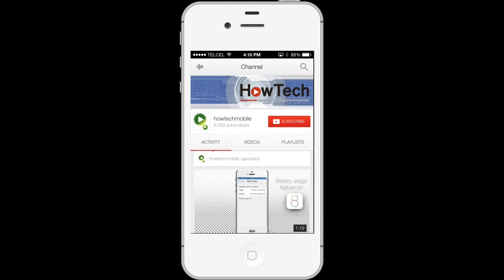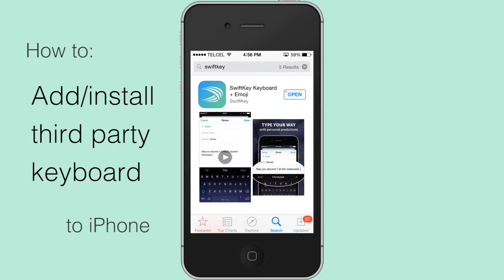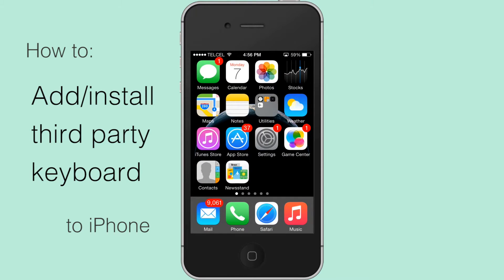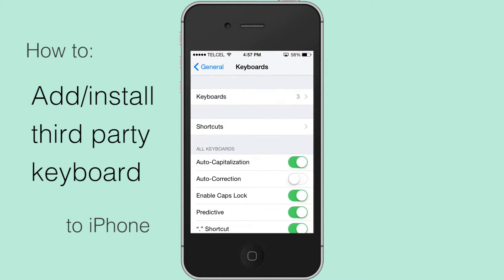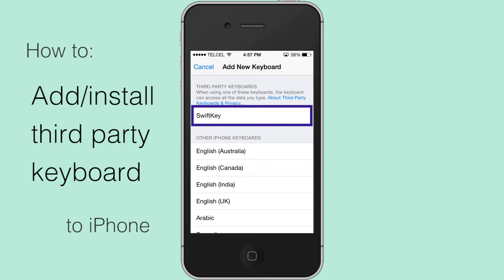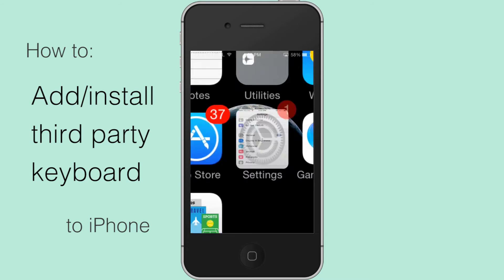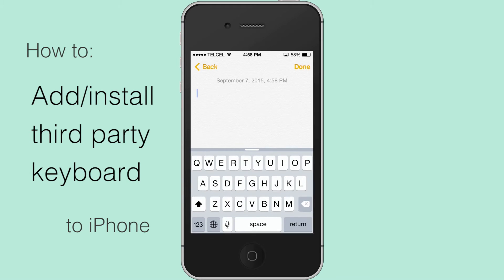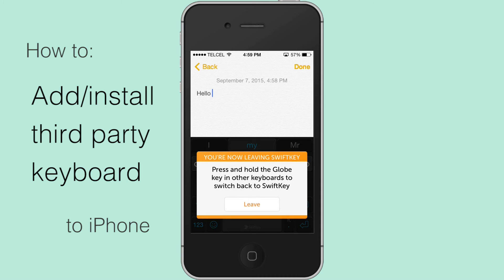How to add/install external third party keyboard for iPhone and iPad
This tutorial will show you how to add install external third party keyboard for iPhone

Introduction: iOS 8 gained the ability for users to add third party keyboards to their iPhone, iPad, and iPod touch.  Such keyboards are available to download from the App Store.

You’ll need to download a third party keyboard before being able to add it to iOS, and when you download a keyboard, you must activate it separately. Here is the multi-step process

Step # 1 - Head to the App Store and download a third party keyboard like Swype, Swiftkey, or another

Step # 2 - Open the Settings app and go to “General” and then choose “Keyboard”.

Step # 3 -  Tap on “Keyboards” and then select “Add New Keyboard”

Step # 4 - Select the keyboard you downloaded in the first step.

Tap on the newly added keyboard and flip “Allow  Full Access” to ON*.

Step # 5 - Exit out of Settings and head to anywhere with a text input, like Notes app to enable the New Keyboard.

Tap and hold on the keyboard icon and choose your newly added third party keyboard.

You can switch back any time by holding down the little keyboard icon again, and choose normal QWERTY keyboard.